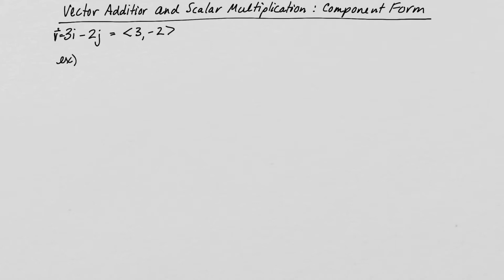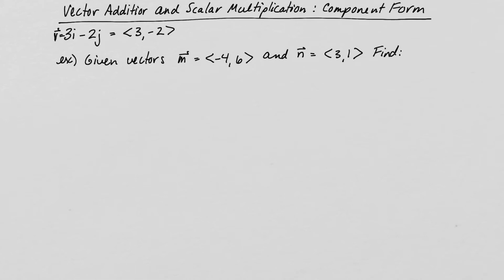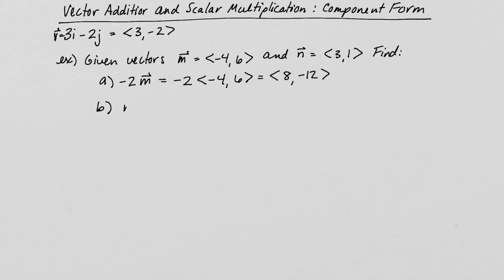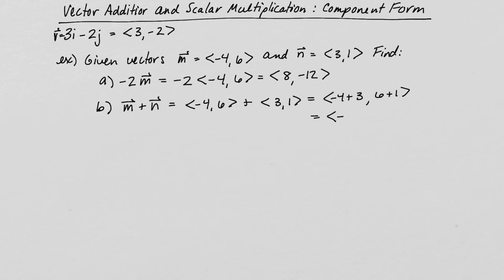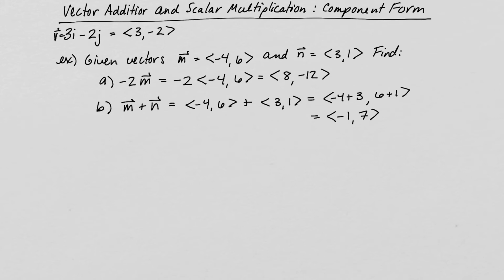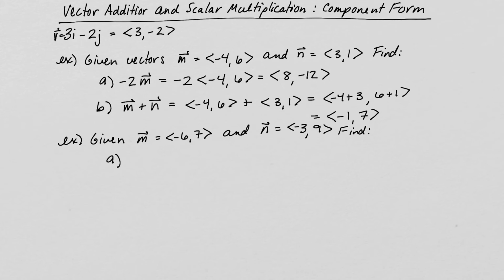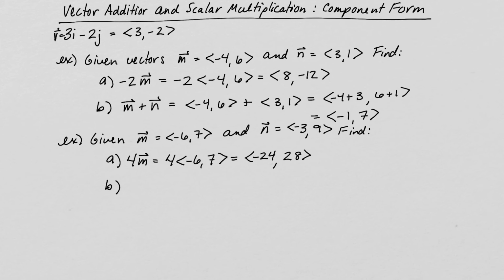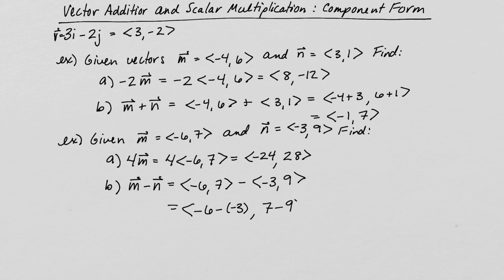Vector addition and scalar multiplication: component form